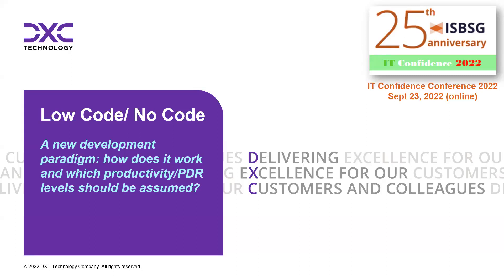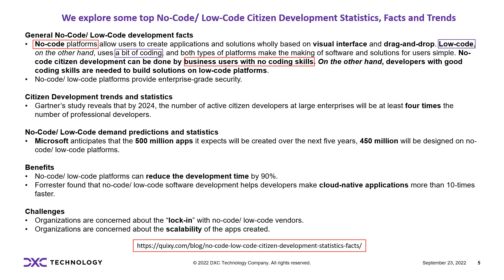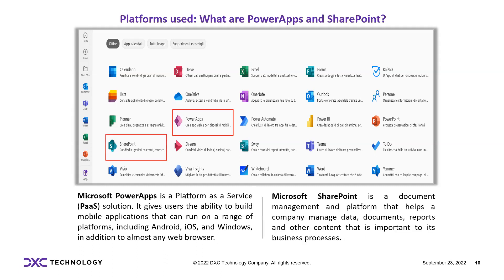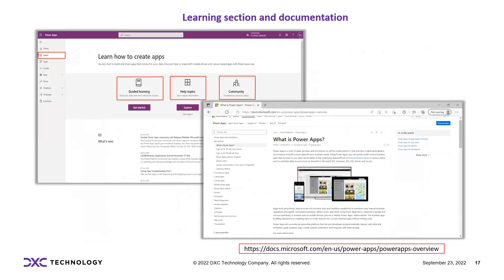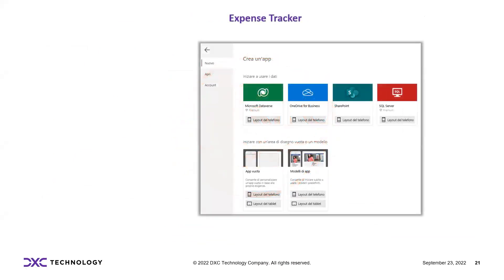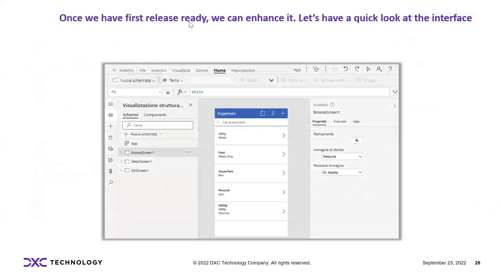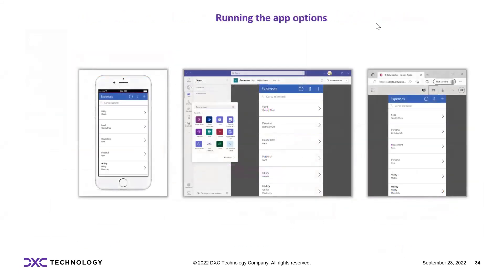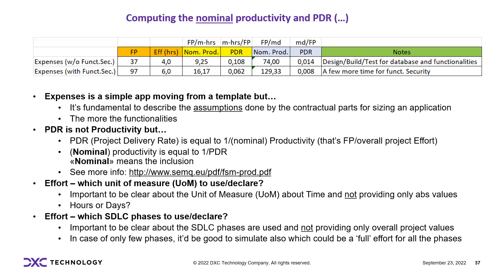Low Code/No Code – A new development paradigm. Which productivity/PDR levels should be assumed?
“Low Code/No Code” is a new development paradigm. It shortens re-development times (and costs) when an organization decides to move software system/application from old, legacy architecture to a newer, more maintainable one. No matter the platform used, this presentation will introduce the core concepts for this paradigm with concrete examples from real projects and sizing  with a fsu (functional sizing unit). It will determine the related productivity/PDR levels to enable accurate estimates with the lowest MRE possible.

Luigi Buglione is a Measurement & Process Improvement Specialist at DXC Technology Italy in the Application Service Line from June 2022. Previously he worked for ESI (European Software Institute) in Bilbao/Spain and then in Sema Group, SchlumbergerSema, AtosOrigin and Engineering Ingegneria Informatica group (22 years, series of companies’ merges). He matched the professional activity with the academic one, as an Associate Professor on Software Engineering at ETS Montréal for 20 years (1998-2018).

Marco Perrotti is a Senior Professional Business Analyst at DXC with more than 25 years’ experience in delivering solutions.
Marco has deep experience is in consultancy applying best practices, analytical techniques, business process reengineering, information technology and
process implementation through frameworks and innovative methodologies.
Passionate for AI and no-code/ low code development platforms, extensive knowledge of machine learning (Scikit-Learn) and deep learning (Keras and TensorFlow) frameworks.